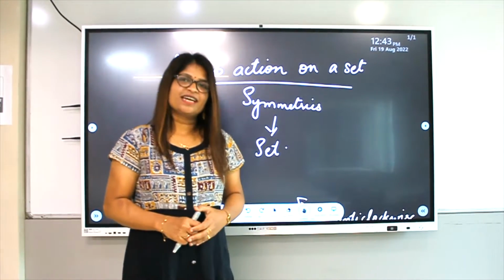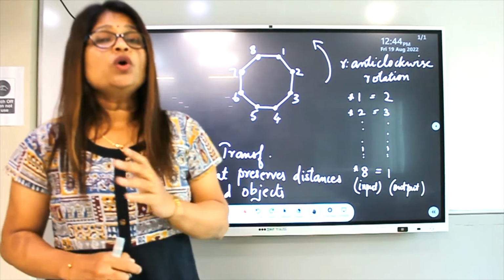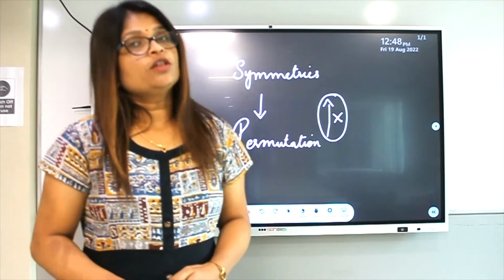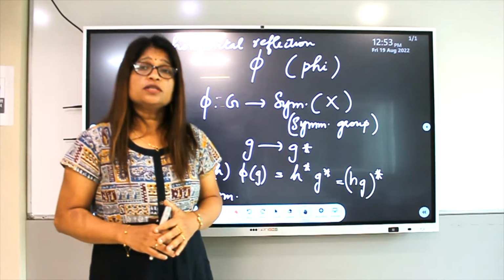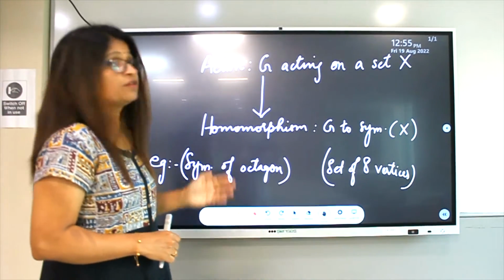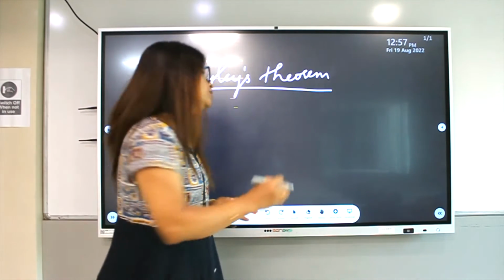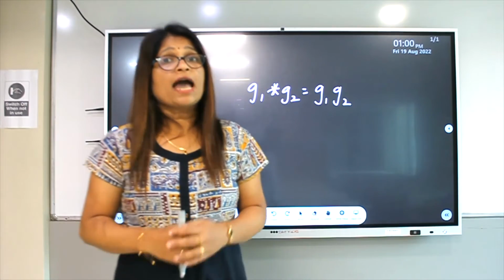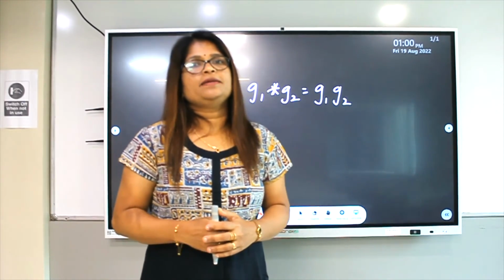GROUP THEORY II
Group action on a set-Abstract Algebra